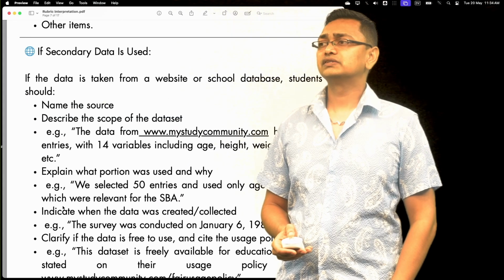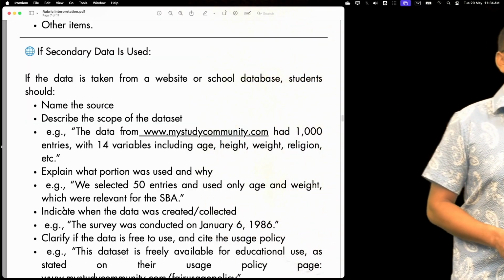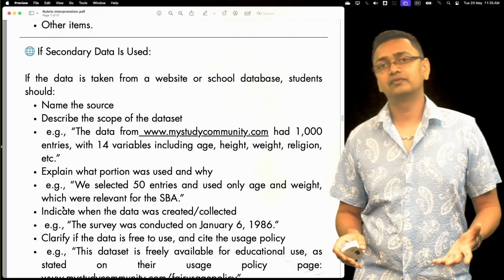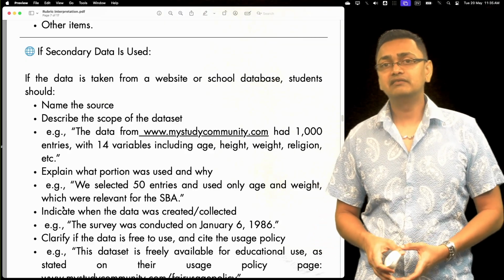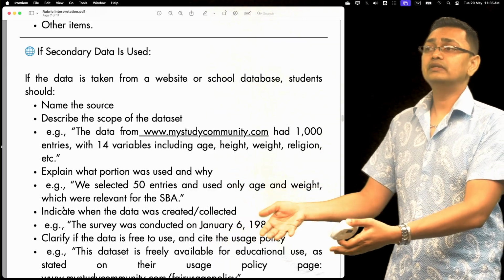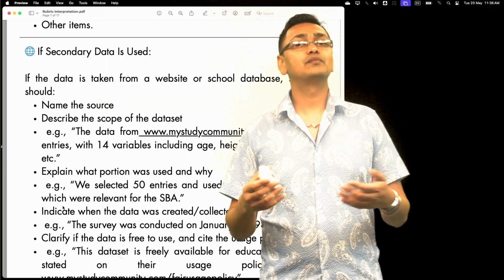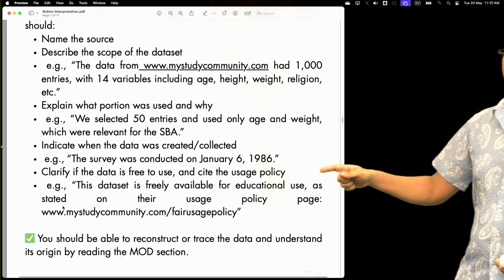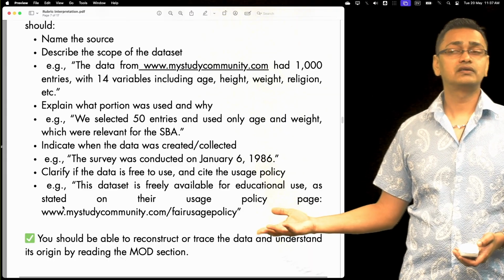Dealing with Secondary Data (MOD 2/2): Our Interpretation of the Rubric - 5/10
Sponsor Rajesh and his team a coffee… or two, it's up to you :)

Grateful to add value :)